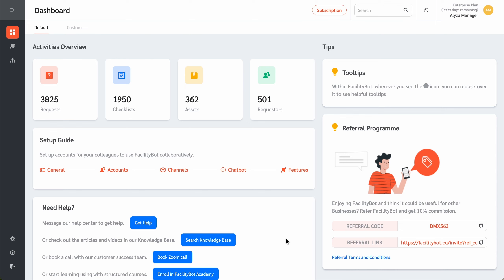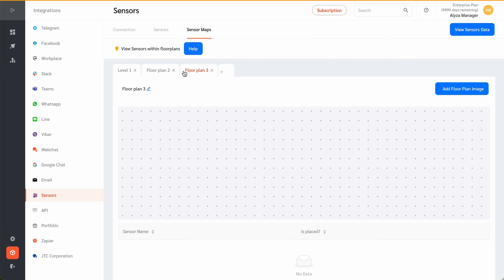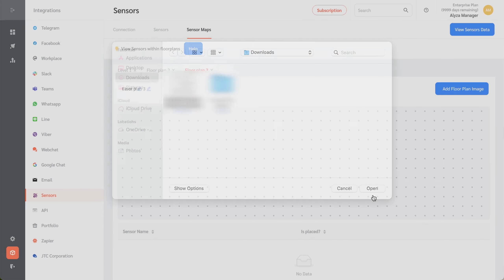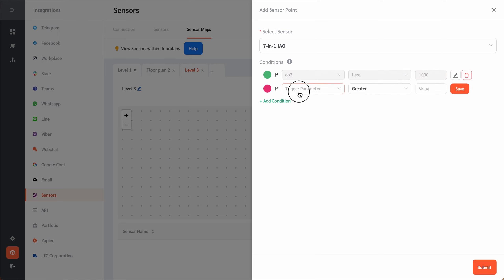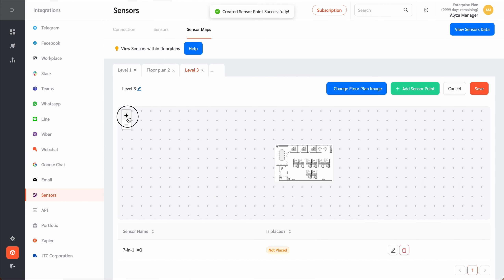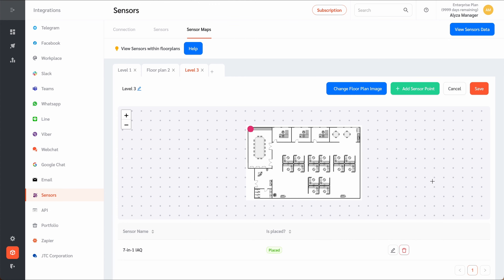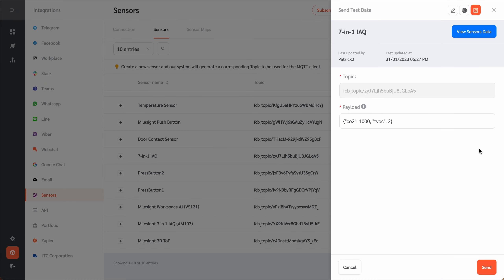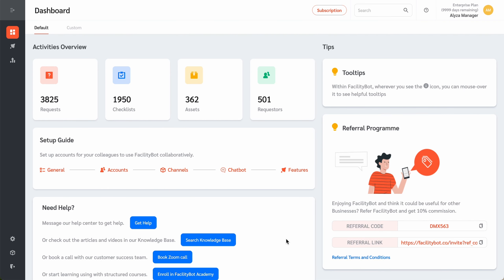FacilityBot Feature | Sensor Maps